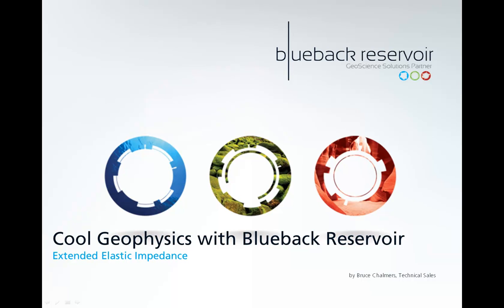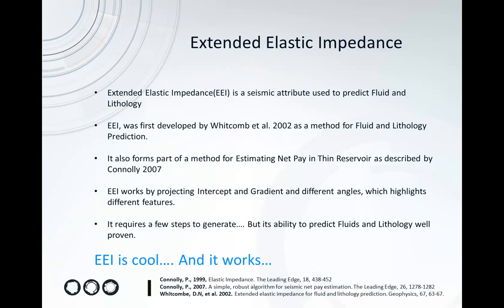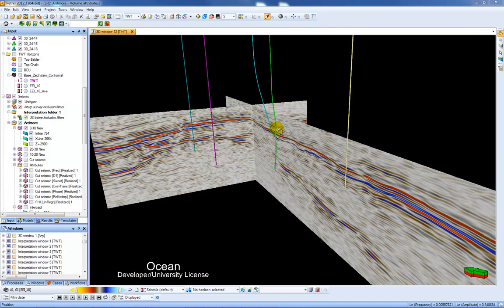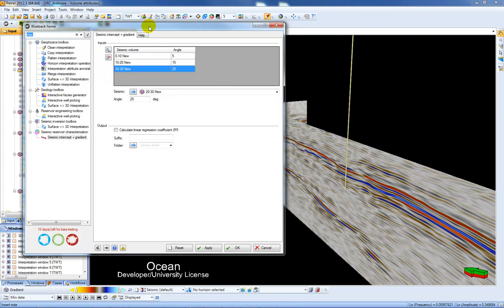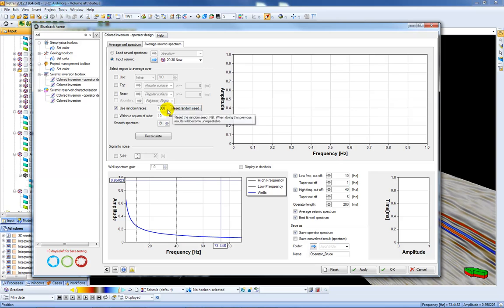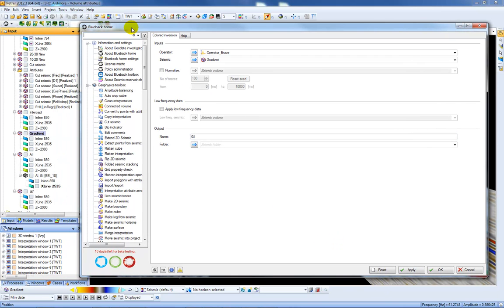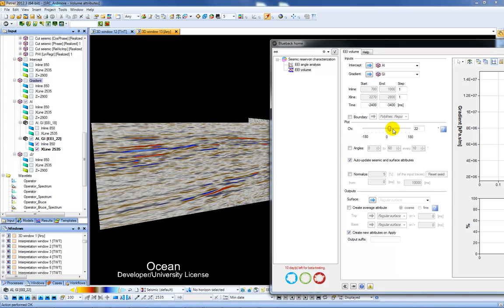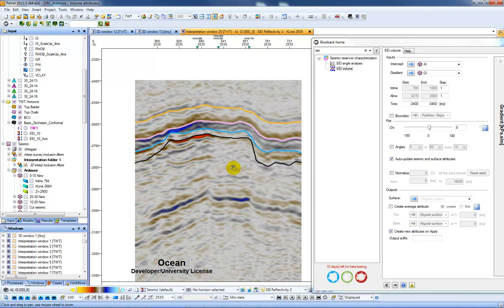Blueback Reservoir - Extended Elastic Impedance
Turns Intercept and Gradient seismic data into an Extended Elastic Impedance (EEI) attribute at a specified chi  angle. Can be used to highlight fluids or lithology